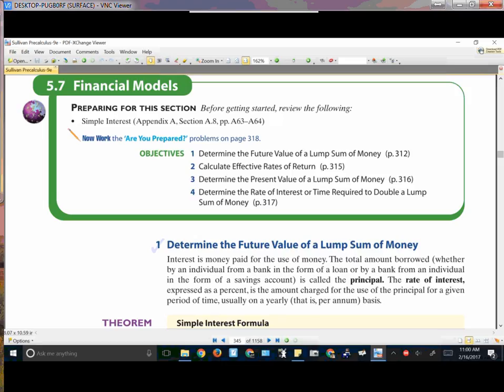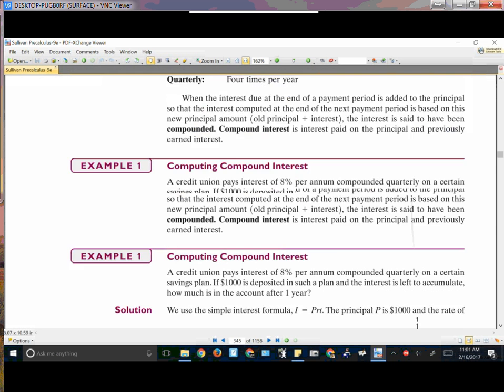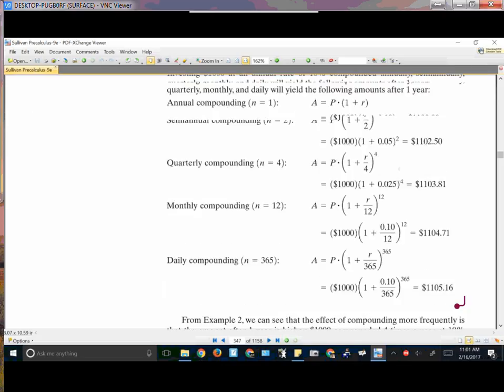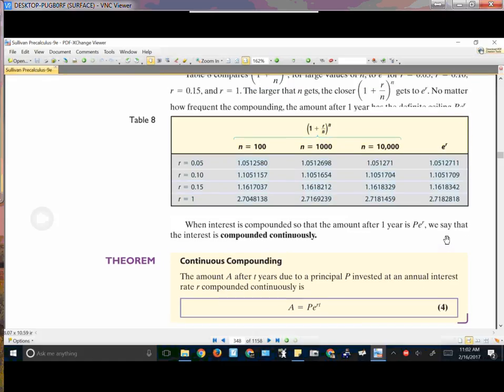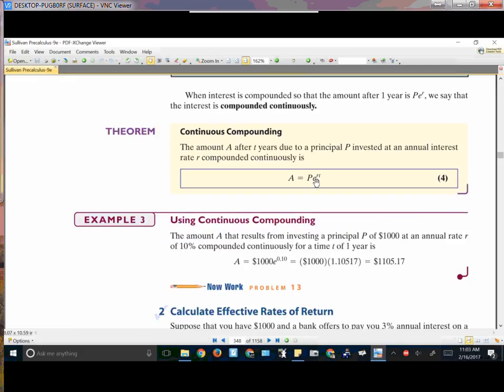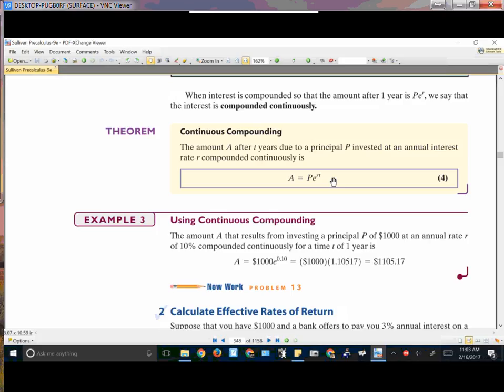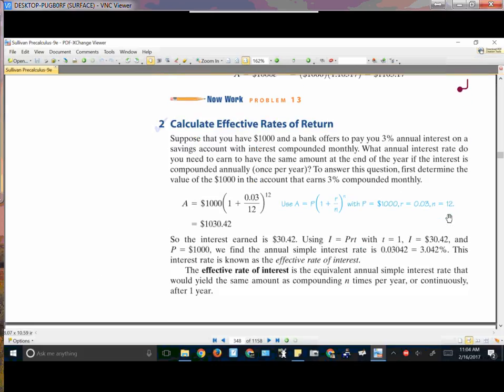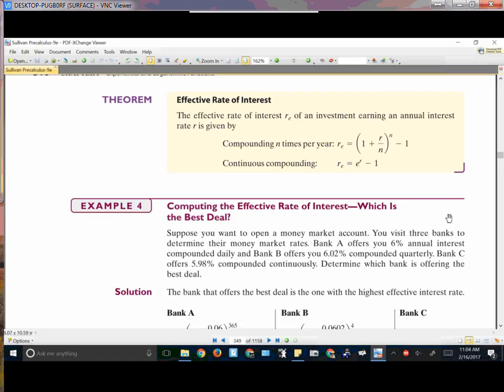February16 1106 pc 57